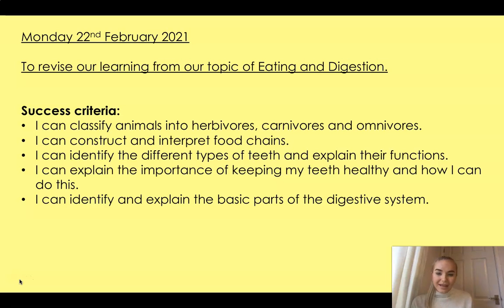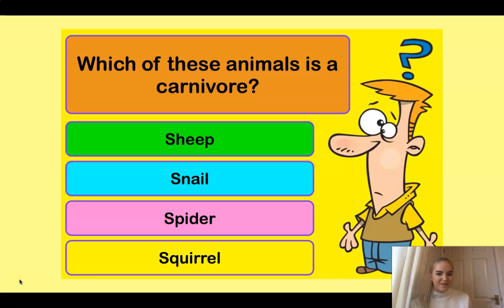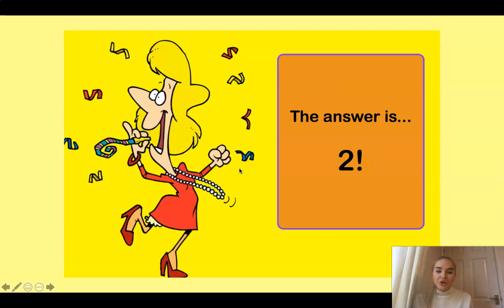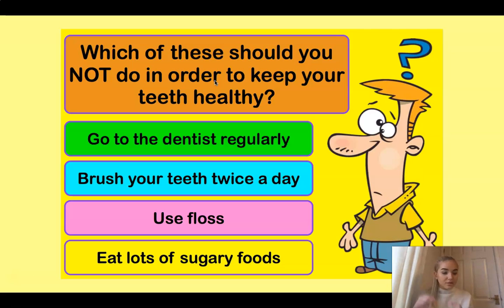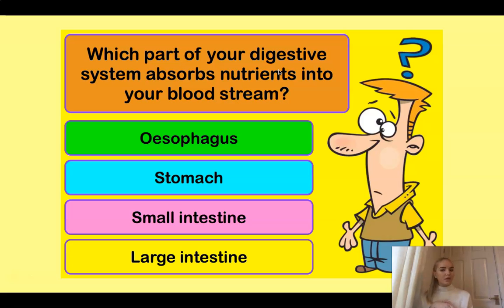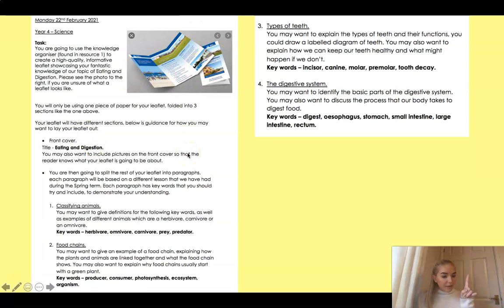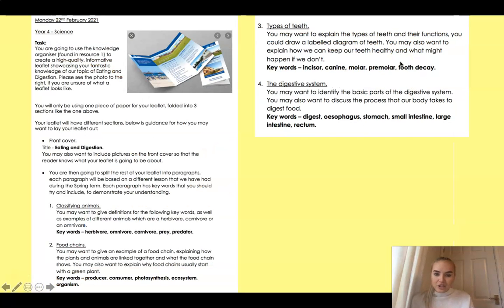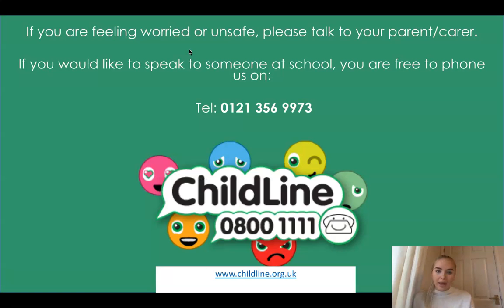Year 4 Science 22nd Feb